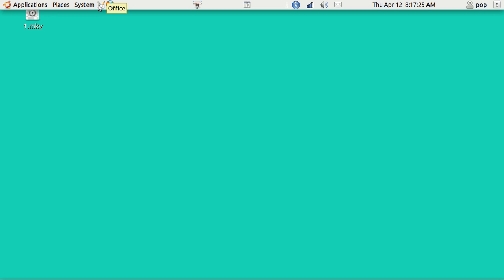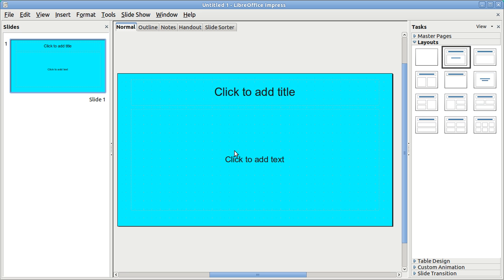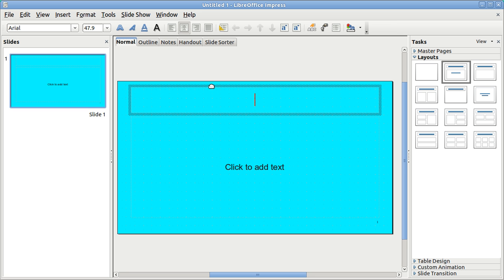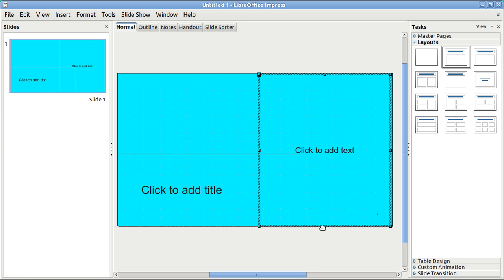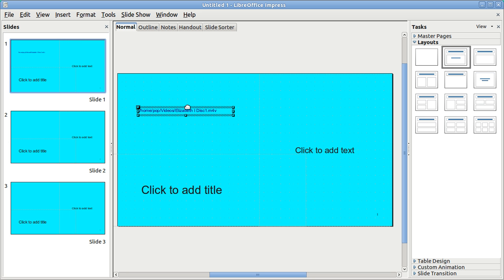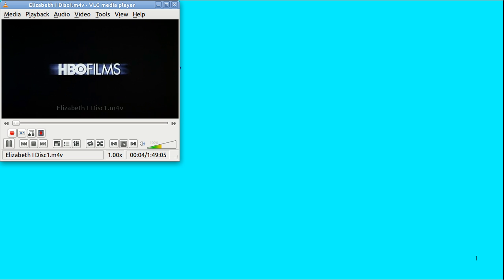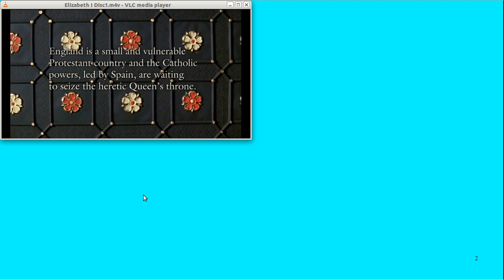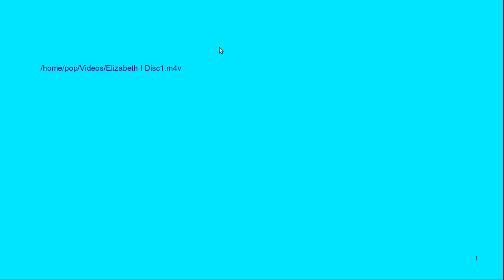Ubuntu Basics IMPRESS VIDEOS playing from slide to slide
A work-around method for playing a single video throughout a full-screen LibreOffice Impress slide show such that you can go from slide to slide to slide, but still see the uninterrupted video playing in the top left quarter of the screen.  Normally, a video starts and stops while in a single slide.